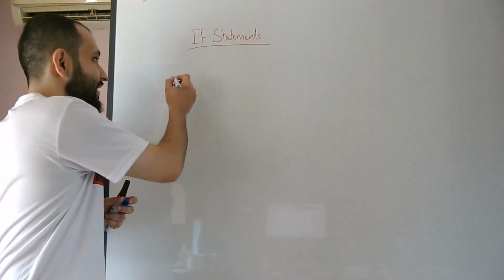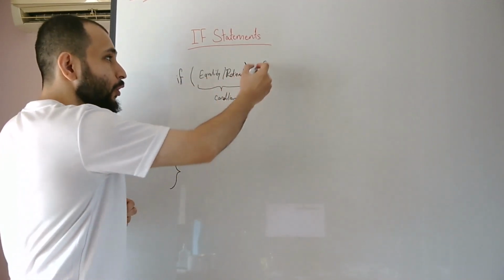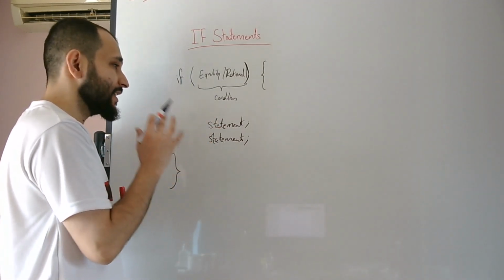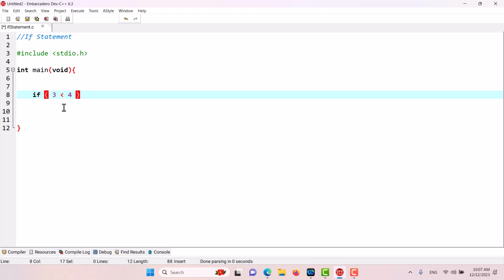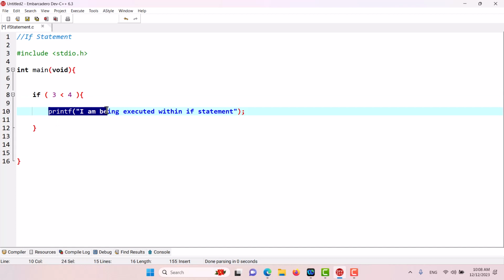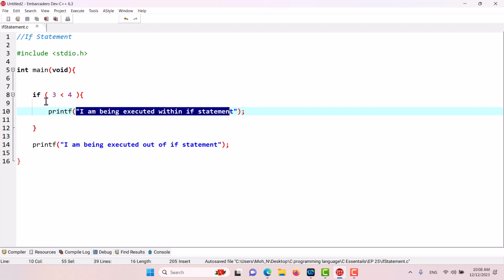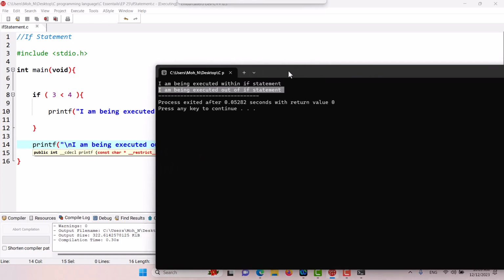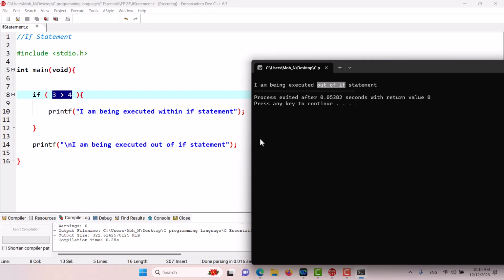EP_25 | IF Statement